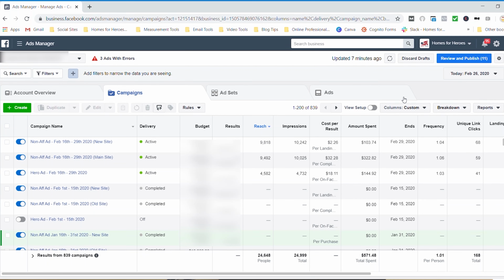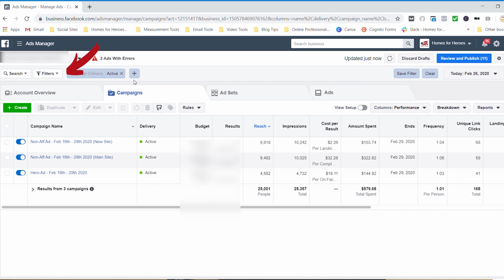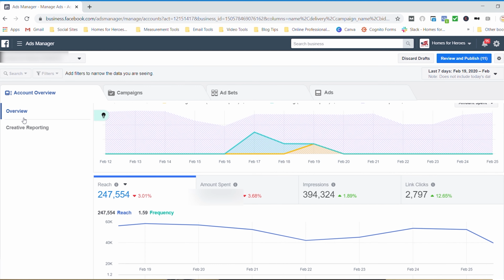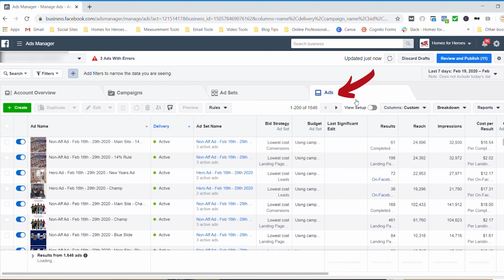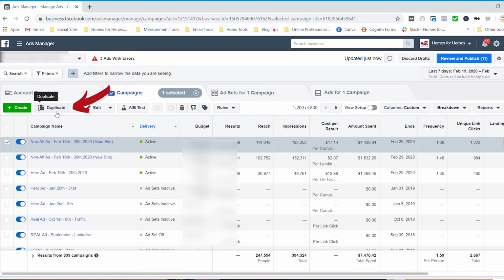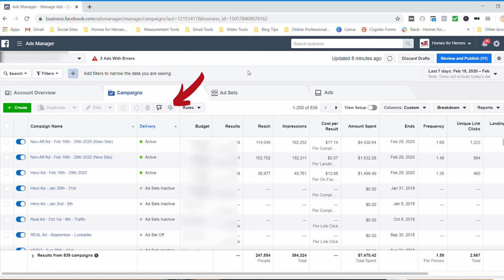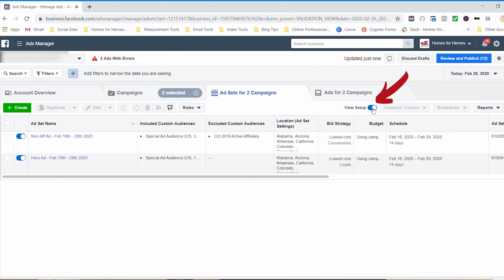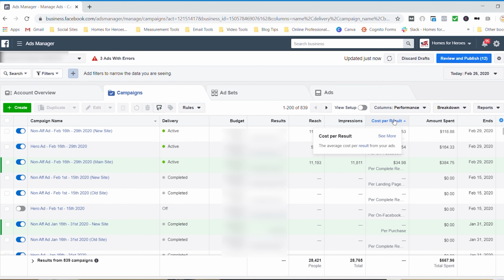Introduction to Facebook Ads Manager | Facebook Ads Tutorial 2020 for Real Estate Agents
The Facebook Ads Manager is an essential tool to placing, measuring, analyzing and optimizing your Facebook ad campaigns. Get familiar with the Facebook Ads Manager dashboard and learn how to navigate it in this episode of Digital Dive with Homes for Heroes.

LEARN MORE ABOUT HOMES FOR HEROES